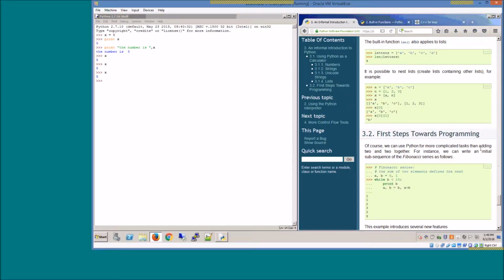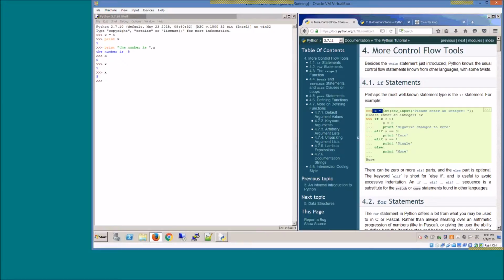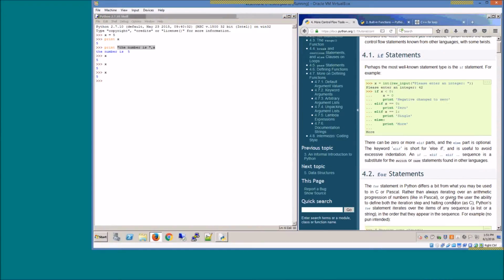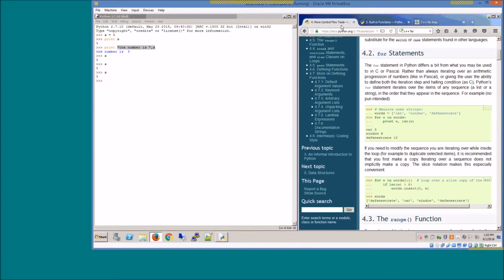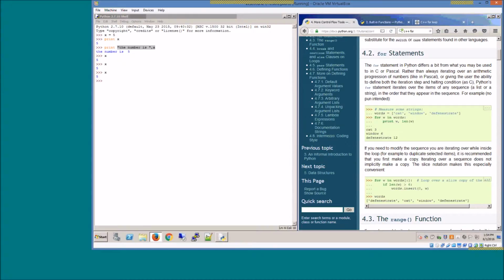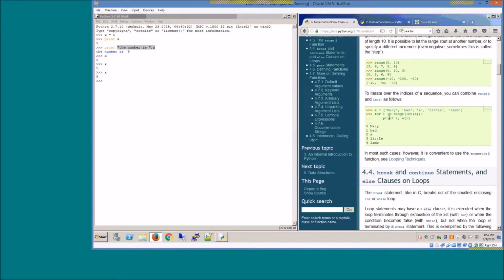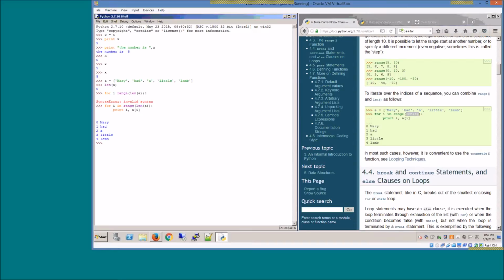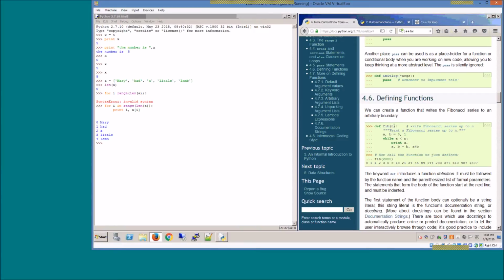Python Tutorial - Part 2